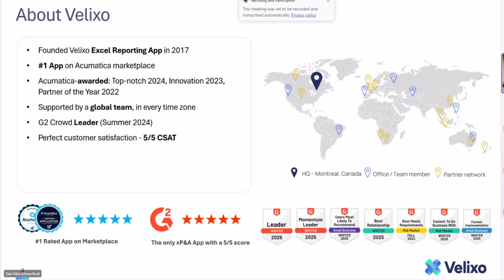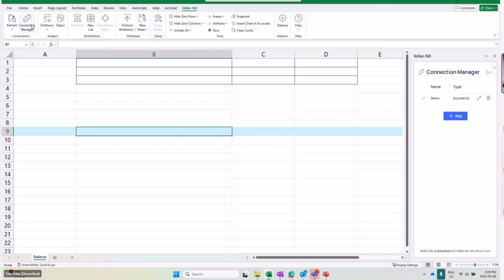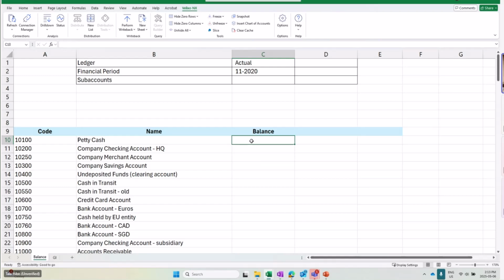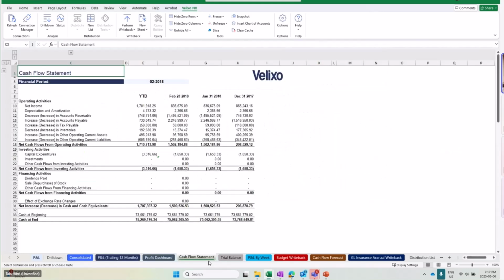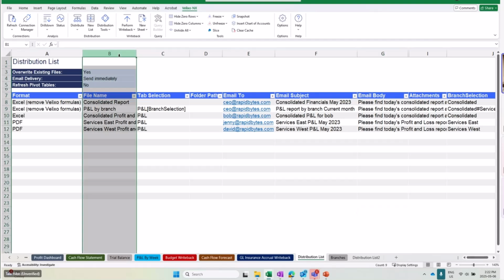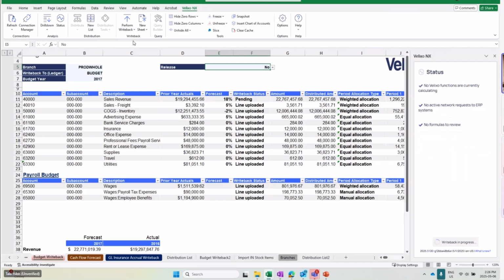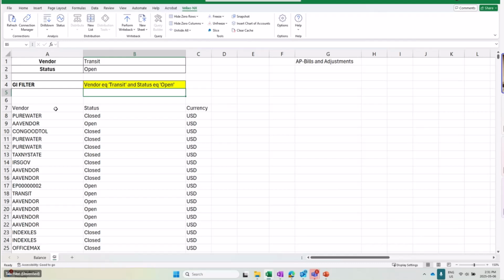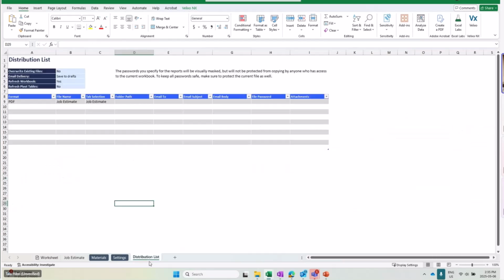Mastering Financial Reporting with Velixo: A Comprehensive Webinar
Dive deep into the powerful features and capabilities of Velixo, showcasing how it can revolutionize your financial reporting and data management processes.

🔍 What You'll Learn:

Introduction to Velixo: Discover the origins of Velixo, founded in 2017, and its journey to becoming the #1 app in the Acumatica marketplace.
Real-Time Reporting: Learn how Velixo offers a seamless, bidirectional reporting experience, allowing you to pull and push data to Acumatica without manual re-entry.
Excel Integration: See how Velixo integrates with Excel, enabling you to manage financials, projects, and more, all from the comfort of your spreadsheet.
Ease of Use: Understand how Velixo is designed for self-service, with templates and samples to help you get started quickly, even if you're not a programmer.
Advanced Features: Explore Velixo's advanced functionalities, including connection management, drill-down capabilities, distribution lists, and write-back scenarios.

📊 Demo Highlights:

Building a Trial Balance Sheet: Watch as we create a simple trial balance sheet using Velixo's intuitive formulas and functions.
Financial Sample Pack: Get a glimpse of our comprehensive financial sample pack, featuring profit and loss statements, cash flow reports, and more.
Project Management: Discover how Velixo can be used for project management, with dashboards, cost breakdowns, and AR aging reports.
🔗 Resources:

Download Report Templates: Access a variety of templates and samples from our website to enhance your reporting capabilities.
Support and Community: Learn how to leverage Velixo's support resources and community forums for additional assistance and ideas.

We're here to help you unlock the full potential of Velixo and transform the way you handle financial data!